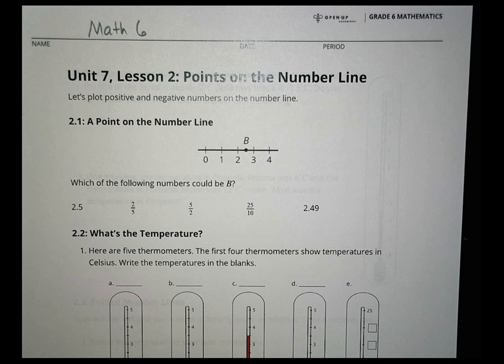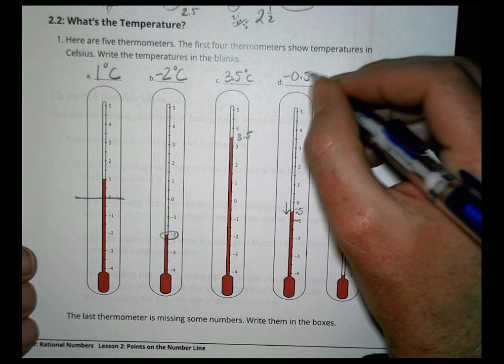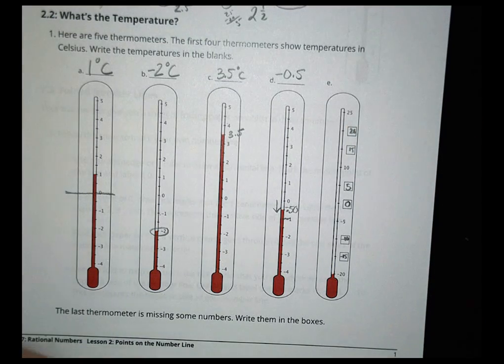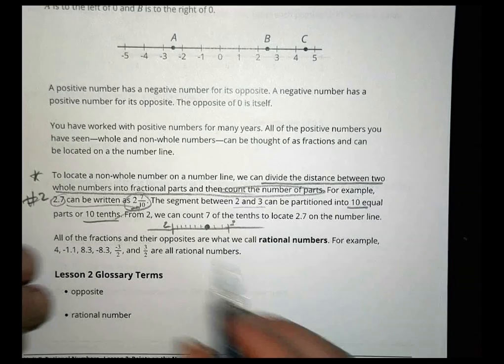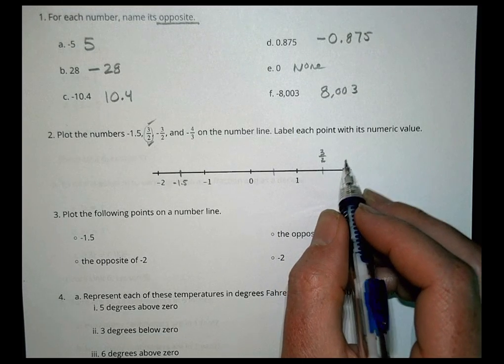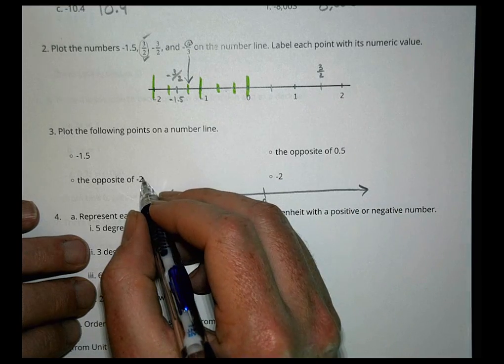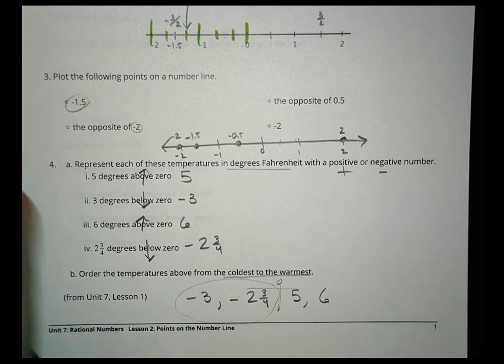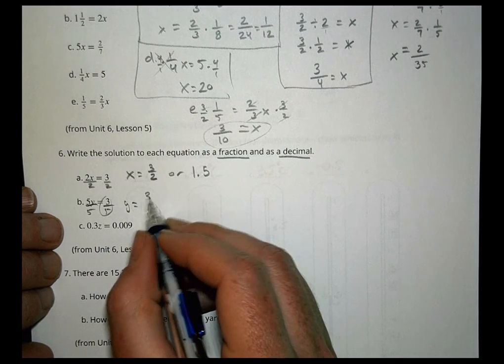6 7 2 Grade 6 Unit 7 Lesson 2 Morgan - Open Up Resources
Points on the Number Line